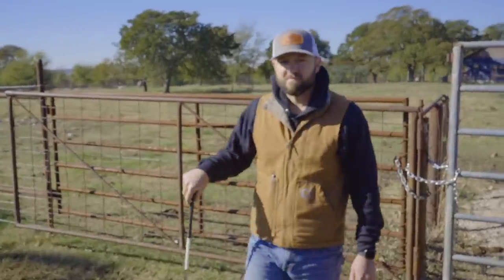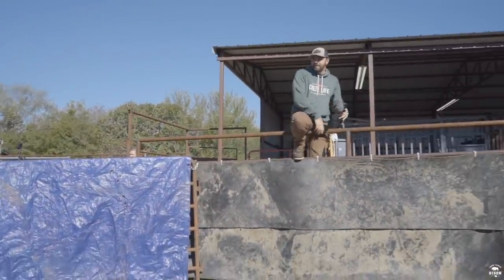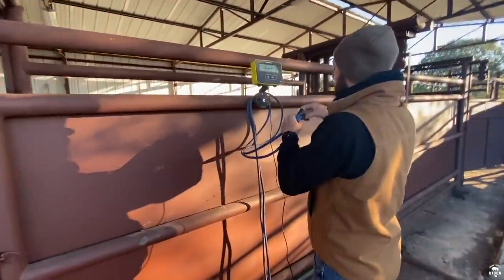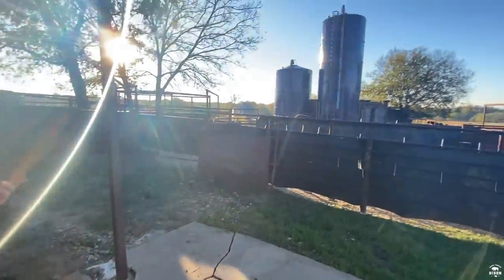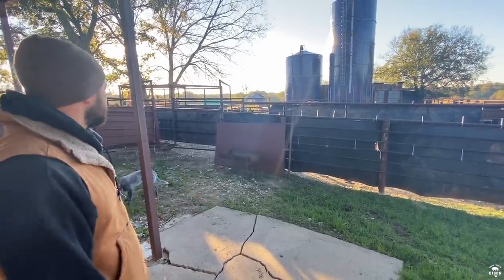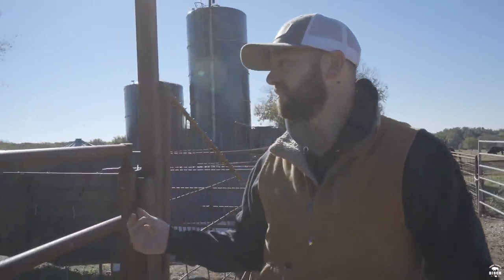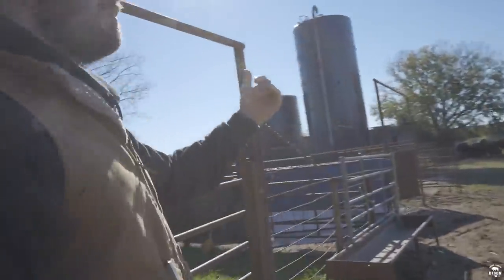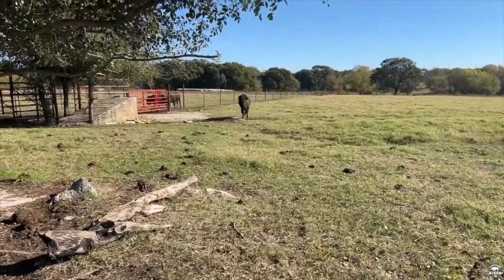Catching Our Bison... Eleanor is Too Smart!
GoPro 8

GoPro 9

dji Mavic Air:

Soundstripe Copyright codes:
MOKIDZ5YQZTCOYPF